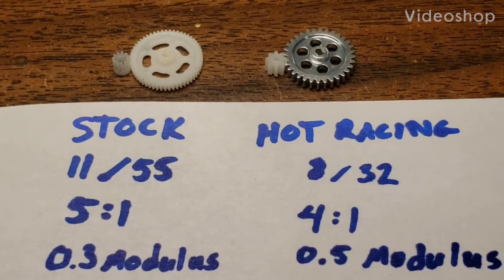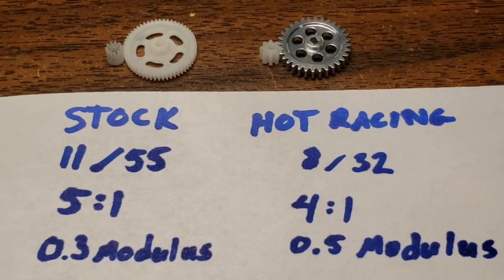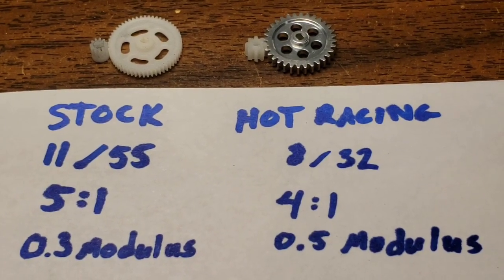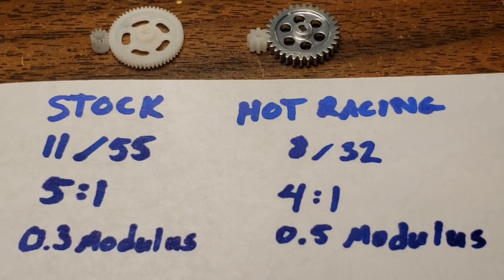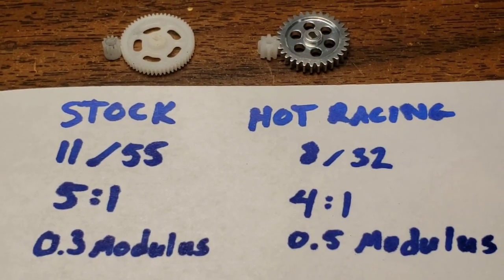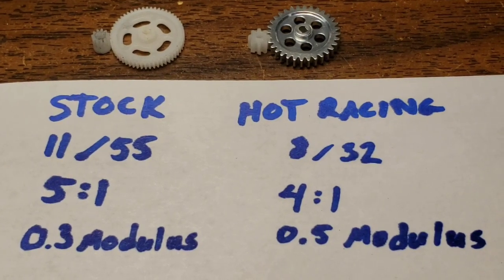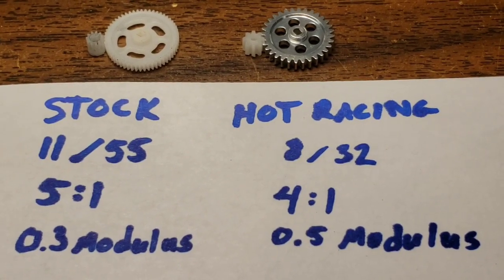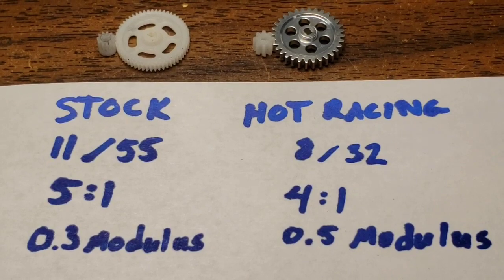SCX24 Gear Teeth And Ratios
Stock - More Torque
11/55
5:1
0.3 Modulus

Hot Racing - More Speed
8/32
3:1
0.5 Modulus